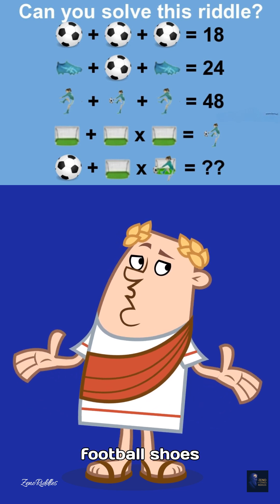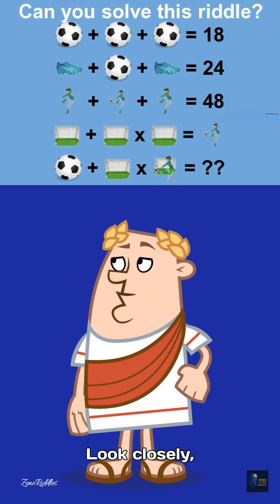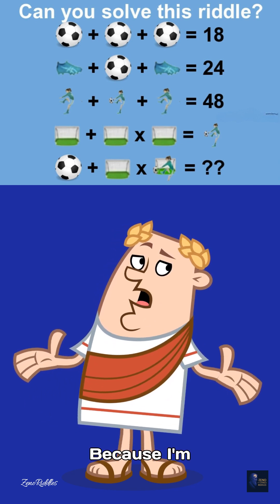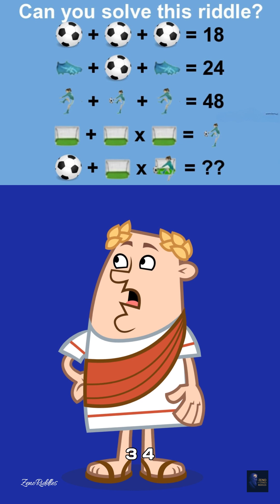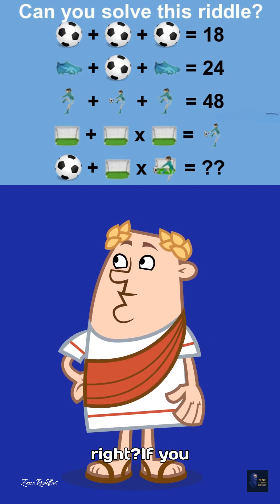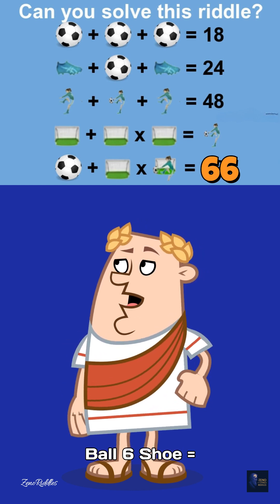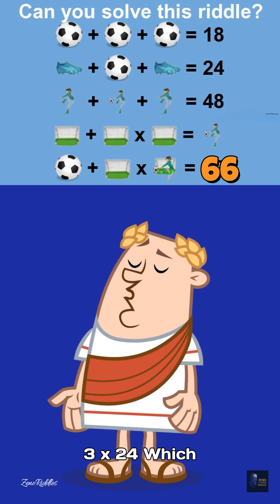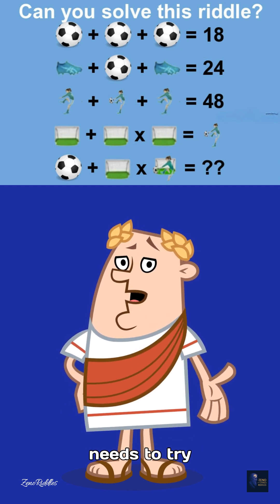🔥 ONLY 1% CAN SOLVE THIS VIRAL FOOTBALL SHOES NET GIRL PUZZLE! Can You? 🤯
Get ready to test your brain with this mind-bending viral puzzle that’s taking over the internet! 🧠💥 The Football Shoes Net Girl Puzzle Equation has stumped millions, with only 1% of users cracking it. Here’s the challenge:

First Row: ⚽ + ⚽ + ⚽ = 18
Second Row: 👟 + 👟 + 🥅 = 24
Third Row: 🥅 + 👧 + 👧 = 48
The Twist: Solve for ⚽ + 👟 + 🥅 = ❓ and then crack the final equation: (⚽ + 👟) × 🥅 = ??

This puzzle is a fiendish mix of algebra, pattern recognition, and logical deduction. Many rush to guess—only to fail! The symbols (Football, Shoes, Net, Girl) hide numerical values, and missteps in order of operations are common pitfalls. But don’t worry! We’ll drop hints: Start by decoding each symbol’s value from the rows. Once you’ve got them, combine the columns wisely!

Why is this puzzle so viral? It’s PERFECT for challenging friends, family, and followers. Schools are using it in math classes, TikTokers are racing against the clock, and Facebook groups are flooded with debates! 🚀

Pro Tip: Pay attention to the "Net" and "Girl" symbols—they’re the trickiest! We’ll reveal the solution in 24 hours.

👉 SHARE this puzzle to see who in your circle is in the 1% elite solvers! Like, save, and follow for more brain teasers. Let’s go viral together!